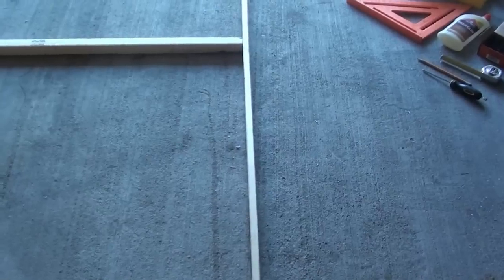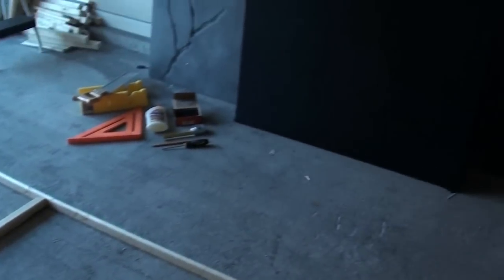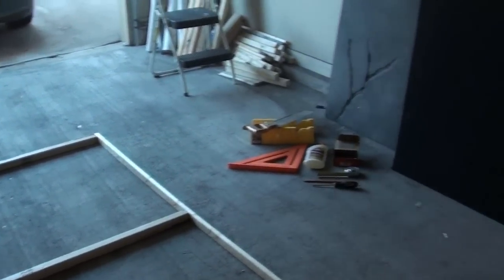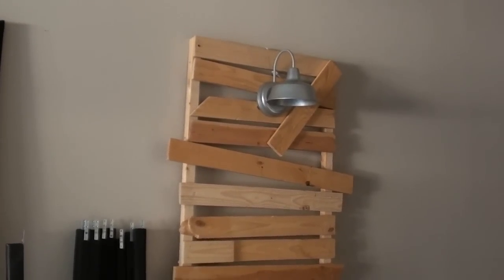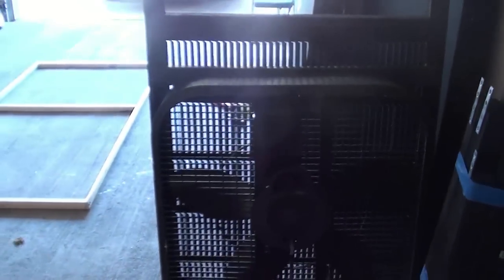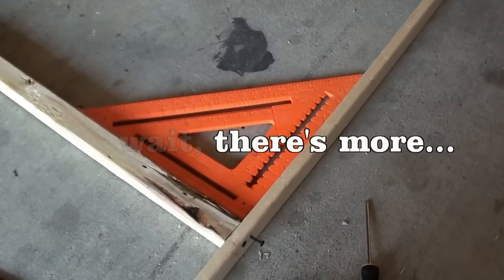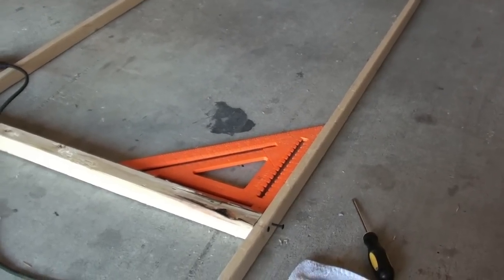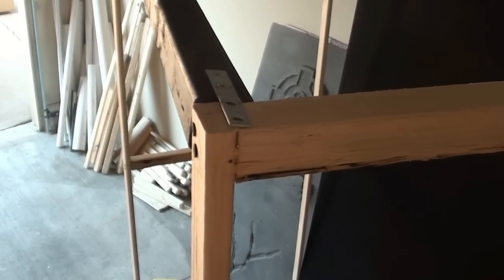How To: Light Weight Cloth Haunted House Wall Panels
Cheap, lightweight, and easy to assemble. Click "Show More" for a materials list.

Each Panel-
2- 1"x2" Wood
2- 2"x2" Wood
Wood Glue
12- 1 1/4" Coarse Drywall Screws
Staples
Black Sheet